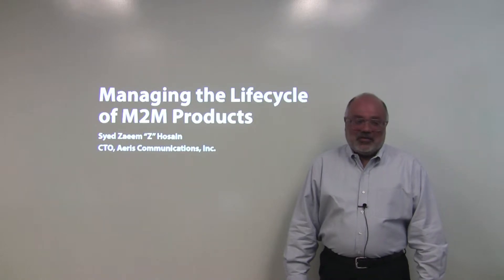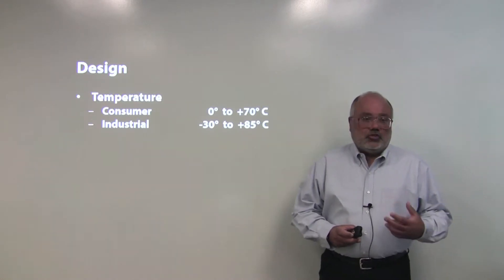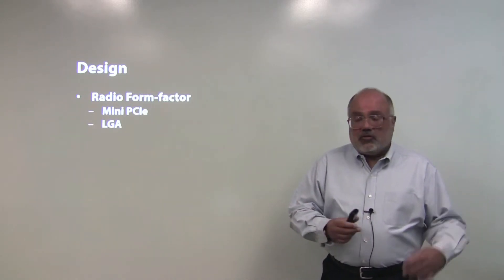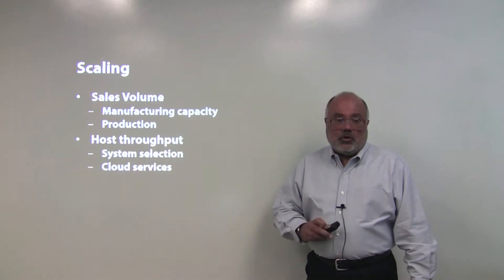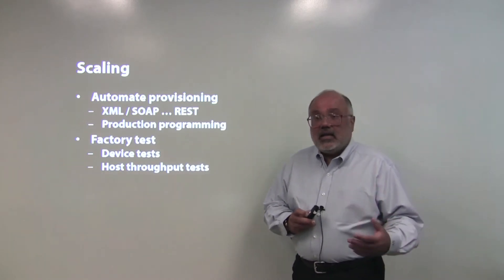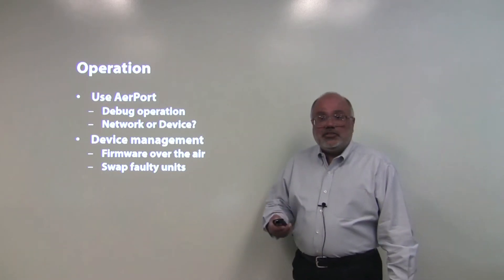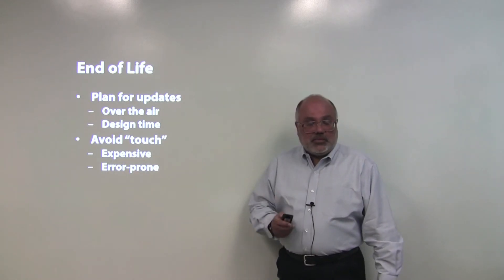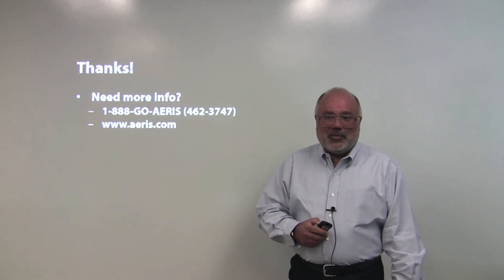Managing the Lifecycle of M2M Products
Long before your machine-to-machine (M2M) device is ever installed, you must consider every aspect of its life, from creation to end of life. In this 5 minute video, Aeris Chief Technology Officer Syed  Zaeem "Z" Hosain will review each step for creating an M2M product that will cost less to manufacture and operate, regardless of the length of its lifespan. Learn more about the four stages of the M2M product lifecycle:

- Design: longevity, technology and component decisions, temperature, component quality, radio form-factor
- Scaling: sales volume, host throughput, provisioning, factory testing
- Operation: monitoring devices and network, device management, firmware
- End of Life: planning for updates, process for troubleshooting, device numbering.